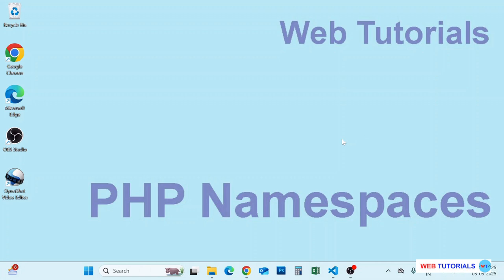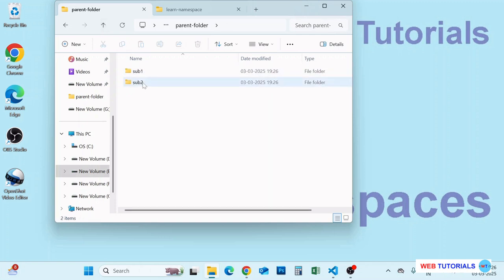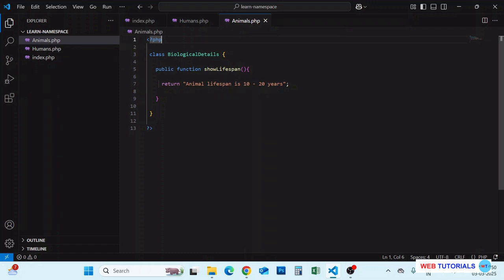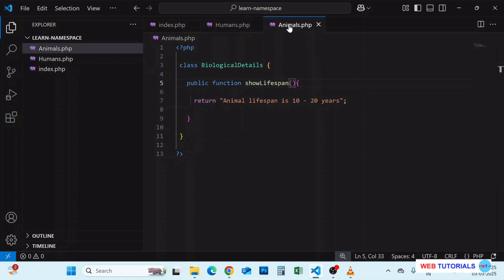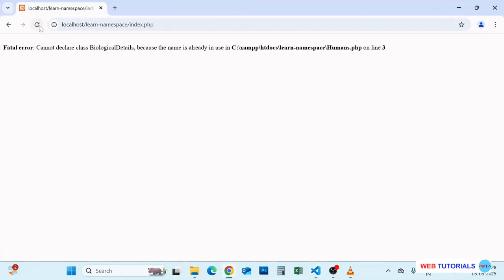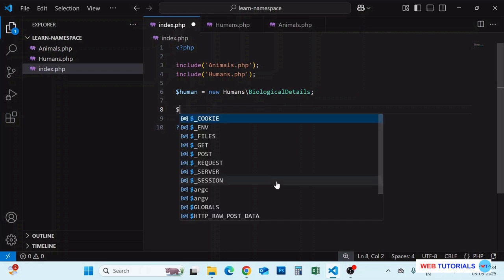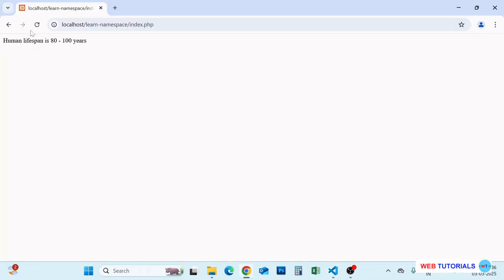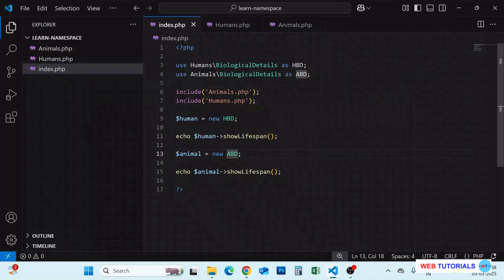Namespaces in PHP Explained with example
In this video we will see what are namespaces in PHP, what are the benefits of using namespaces and how to use namespaces in PHP with the help of some example code.